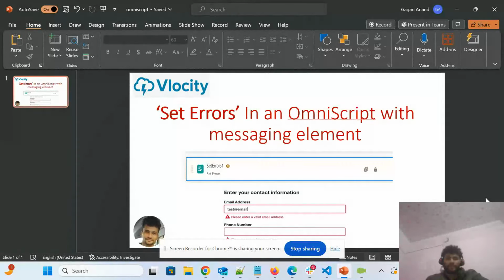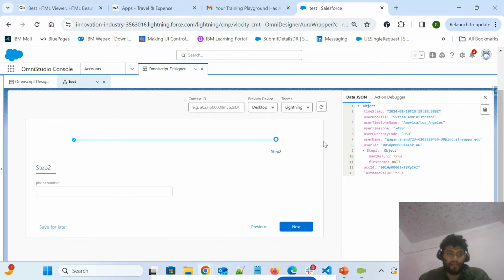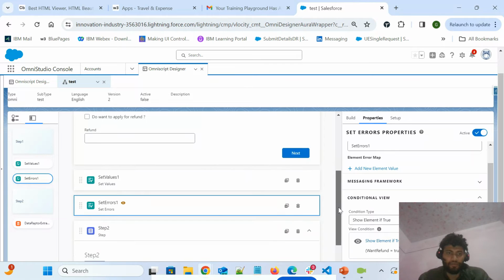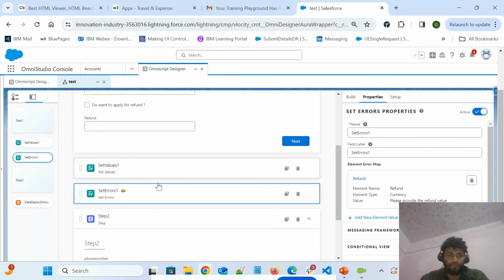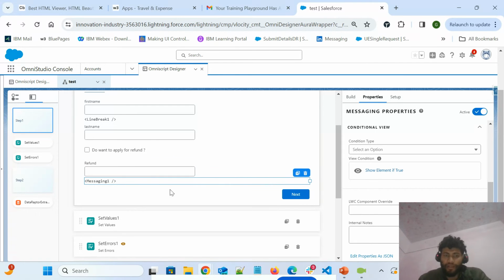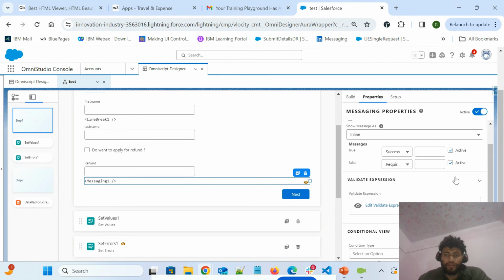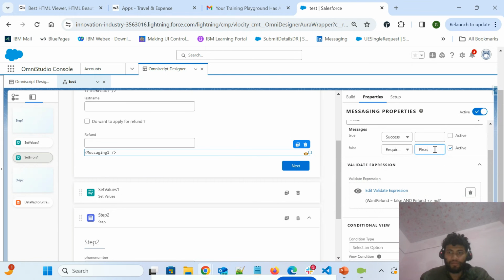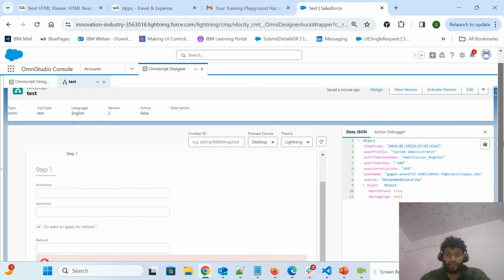'Set Errors' element in an OmniScript with messaging element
This video is about how to add set error element in Omniscript to restrict the applicant to move forward from step 1 to step 2.